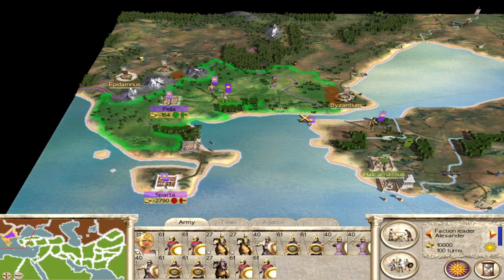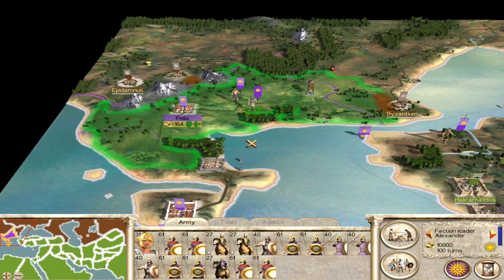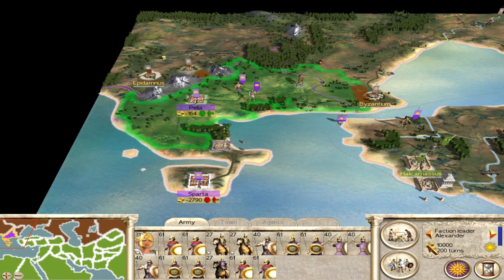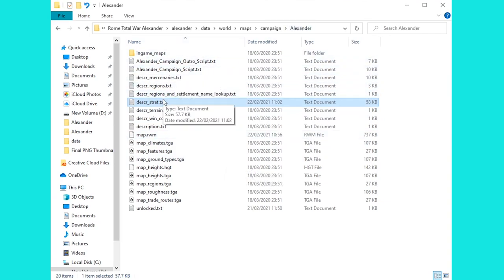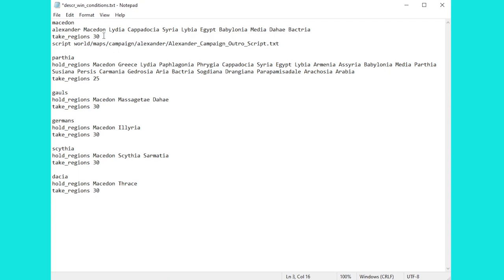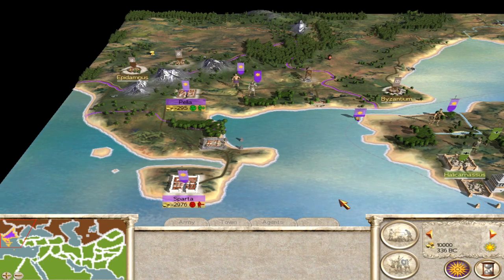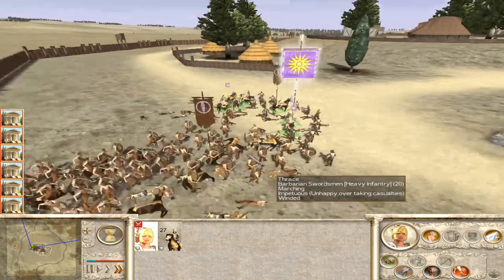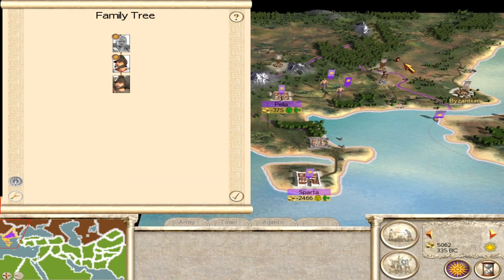Alexander's Death will not end your Campaign! Fixing the Win Conditions in Rome Total War: Alexander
The Death of Alexander the Great is an instant loss for any faction in the game, so today I show you how to fix this problem as well as increase the turn limit! More Alexander guides coming up every Friday in March!